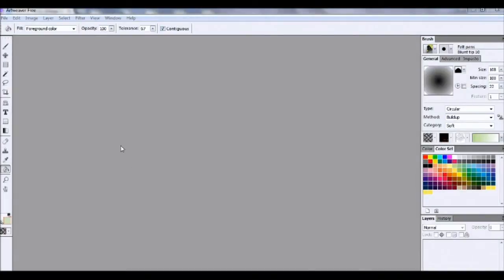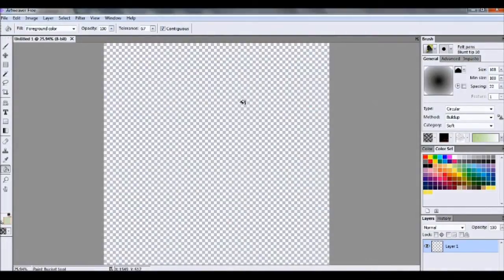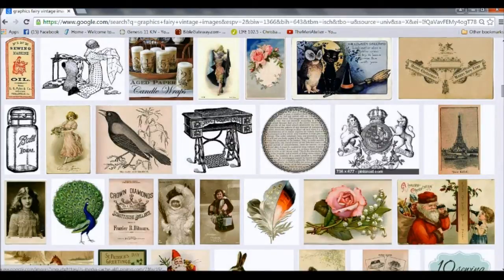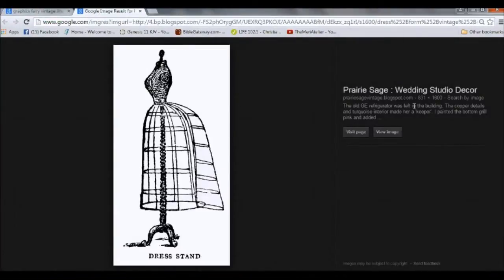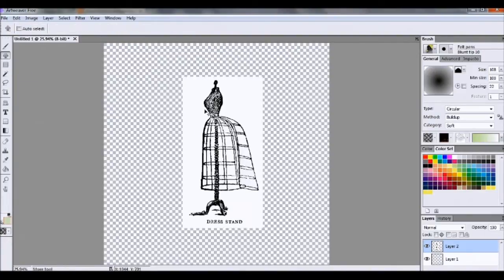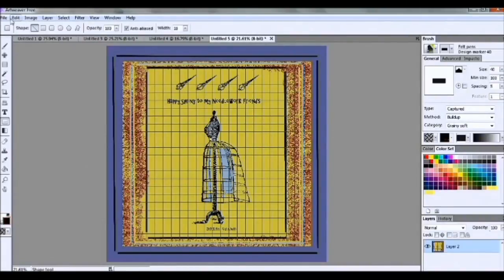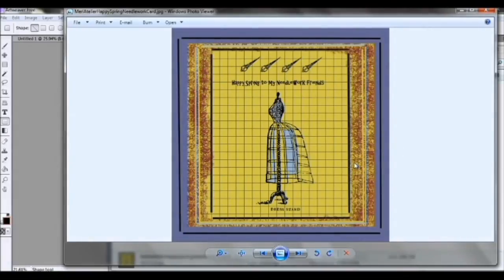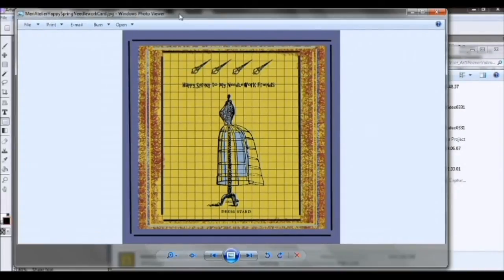Spring Card, Digital Painting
In this video I am using the Artweaver Freeware Digital Painter.  I ended up with designing a Spring card.

Antique Wire Dress Form with Bustle, The Graphics Fairy